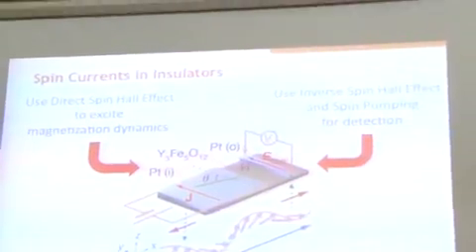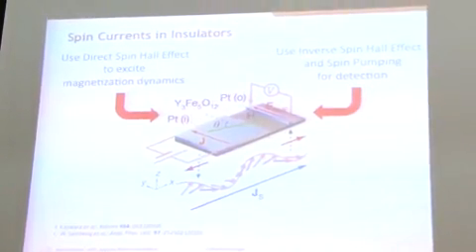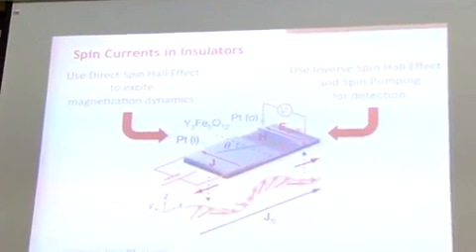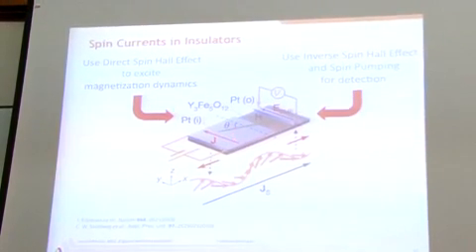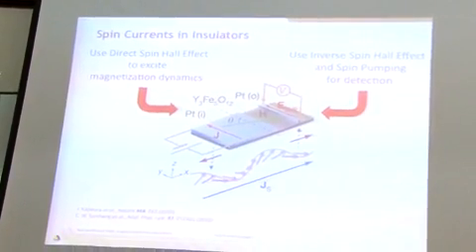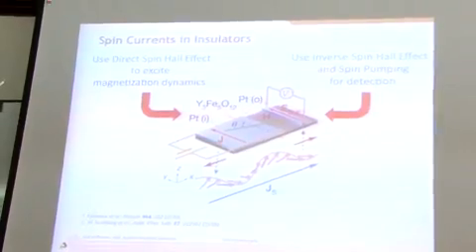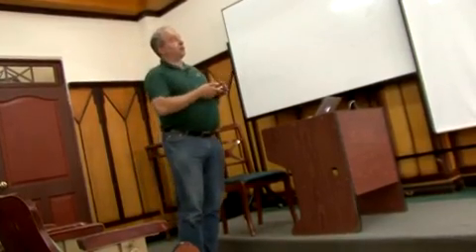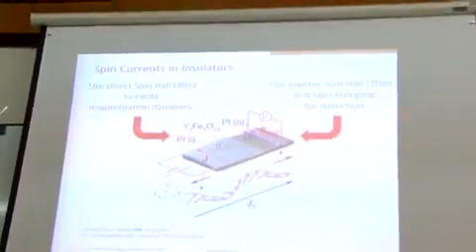Conferencia magistral 5 de julio Alex Hoffman clip12